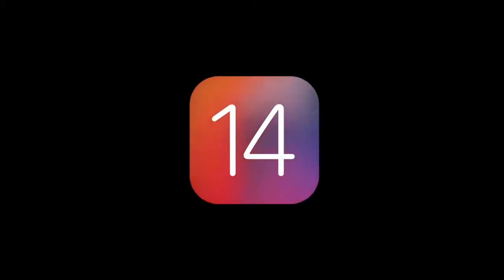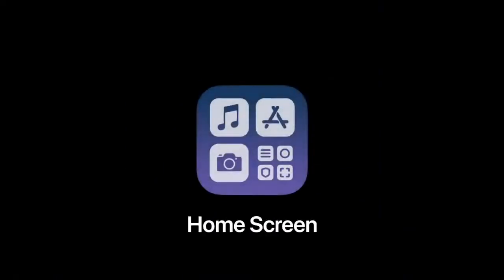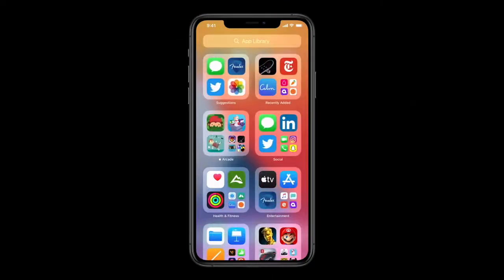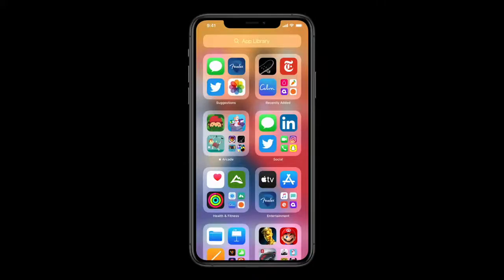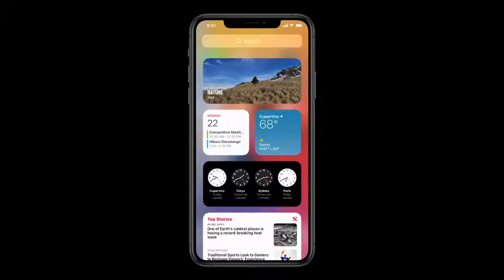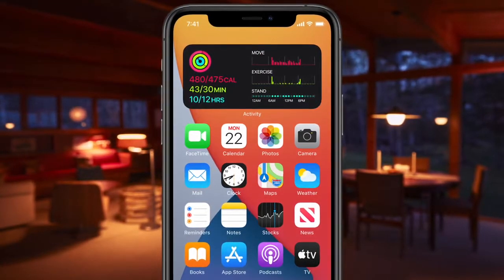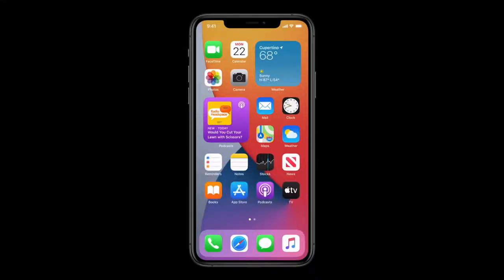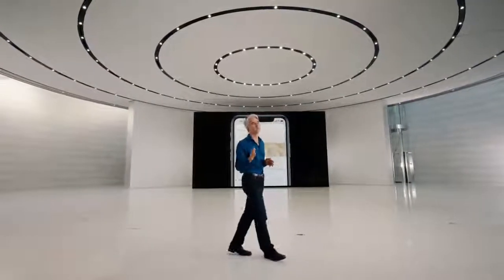iOS 14 Full Presentation